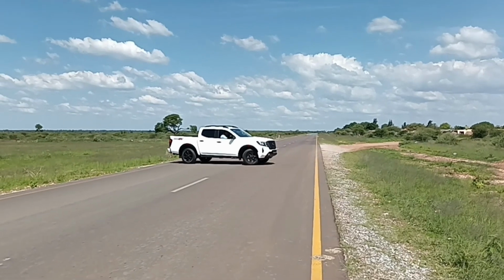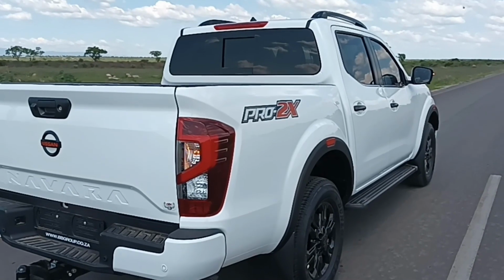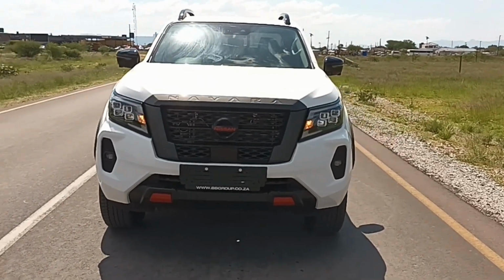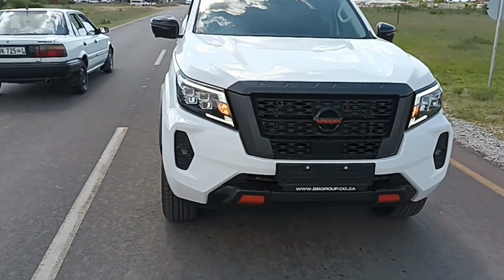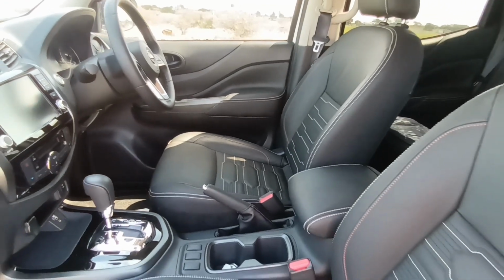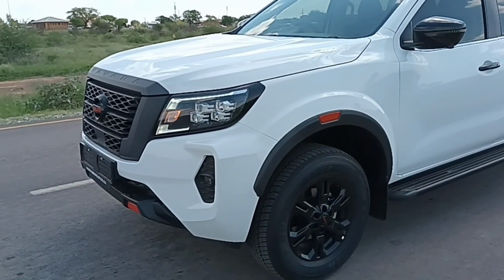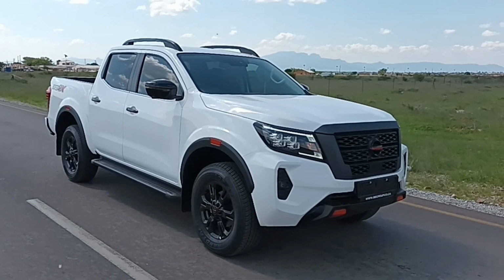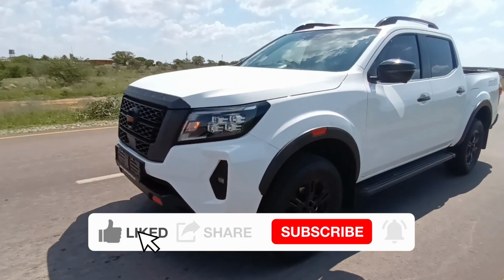Nissan Navara Pro 2X Review, Looks, Features, Power, and Cost of Ownership. Monna ke van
In this video, I review the all-new Nissan Navara Pro2X, I talk about a bit of it's short history, the looks, features, practicality, and cost of ownership. This Nissan Navara is an attempt by Nissan to get back the respectful status this car enjoyed when it was first introduced.